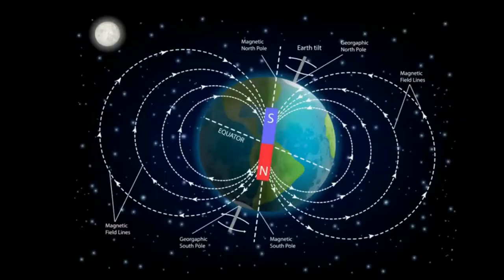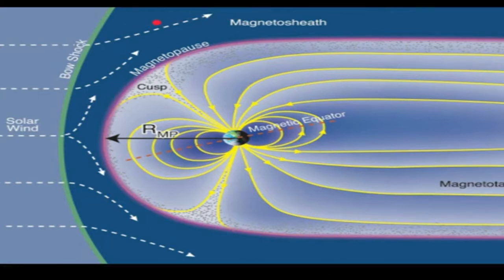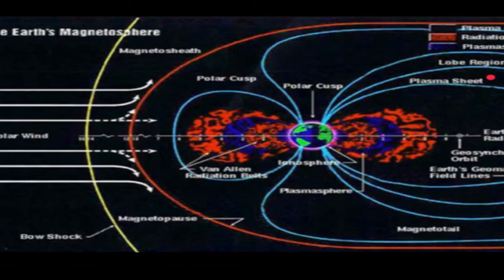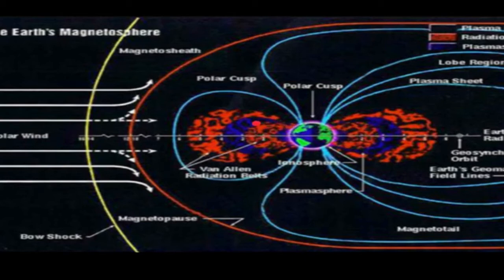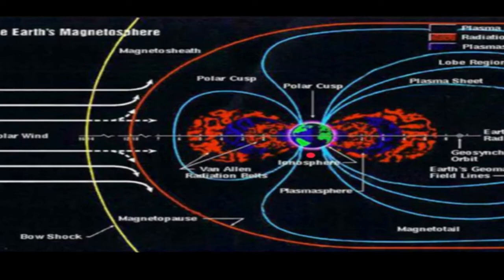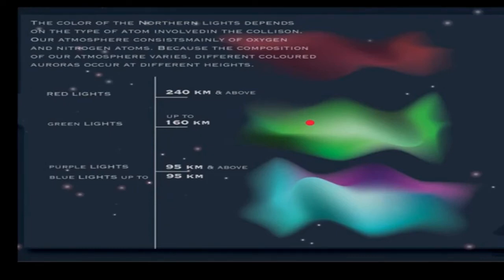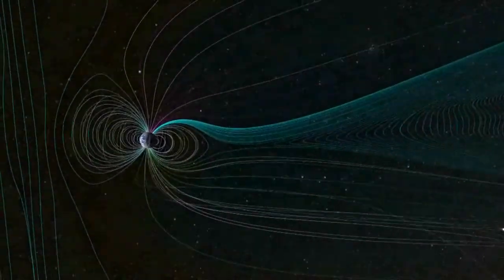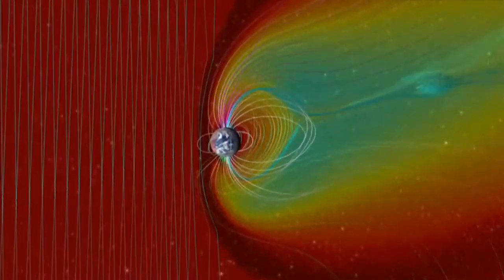Earth's Magnetic Field